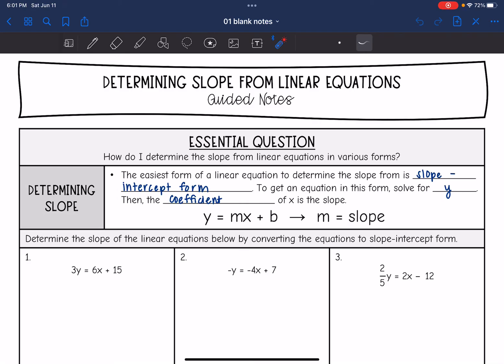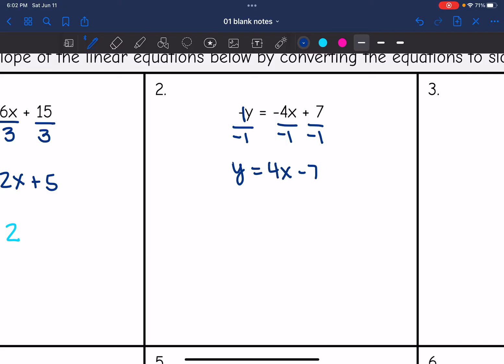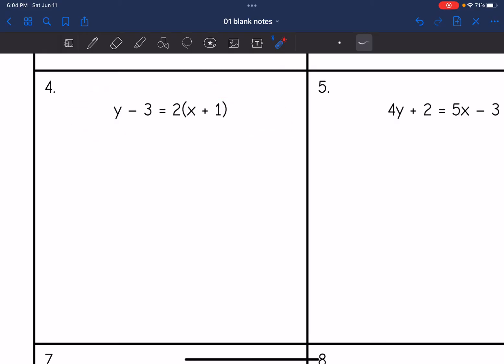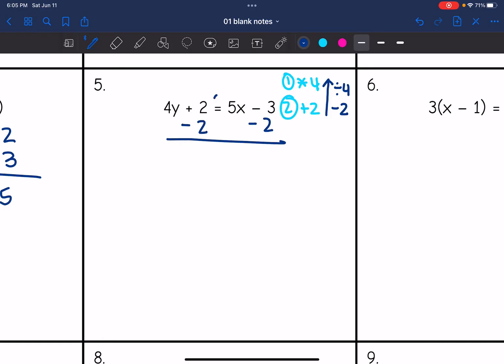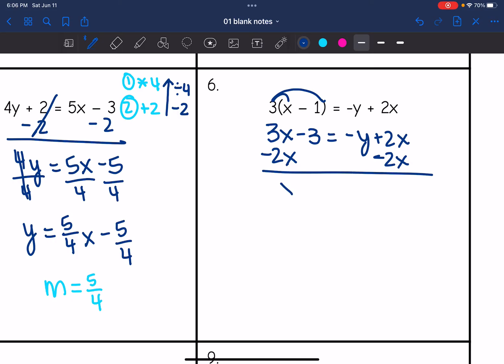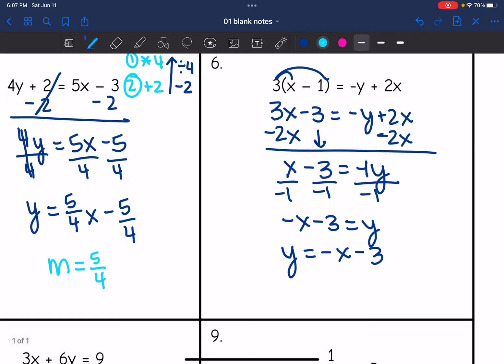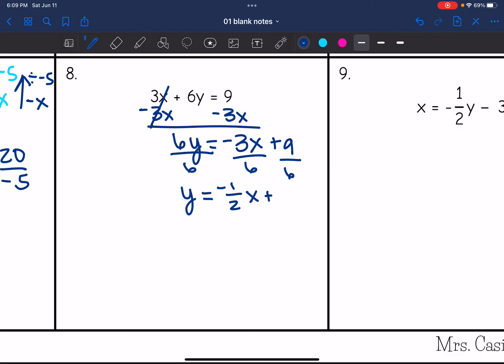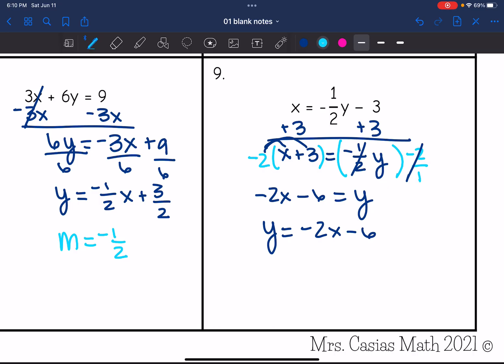Finding Slope from Linear Equations | Algebra 1 Lesson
Join me as I show you how to determine slope from linear equations by converting to slope-intercept form.

Mistake on #6: The y-intercept should be positive 3, making the final equation y = -x + 3. Sorry for the Casias Catastrophe!

You can find the handout used on my Teachers Pay Teachers store